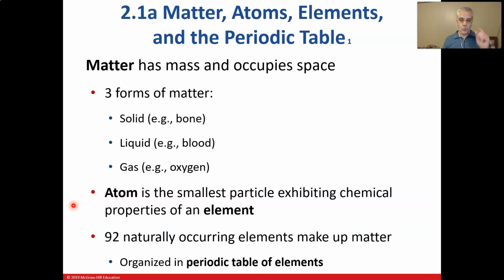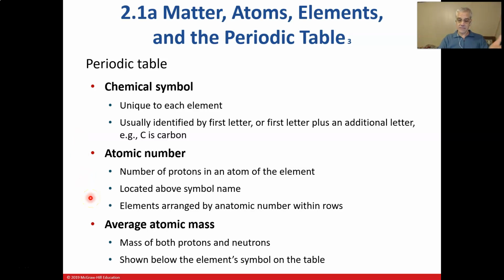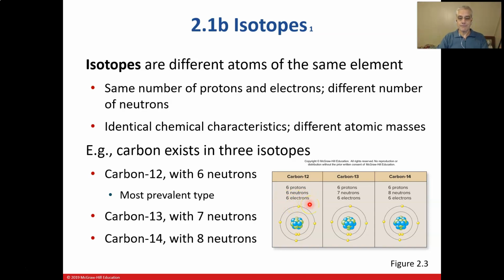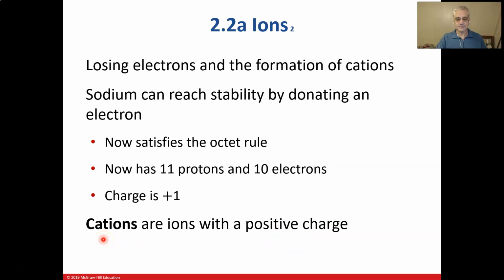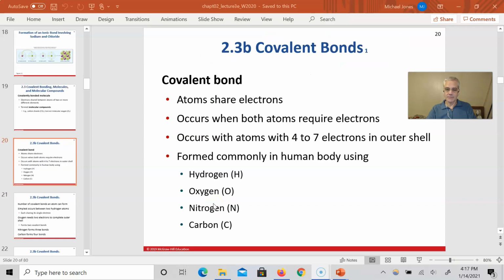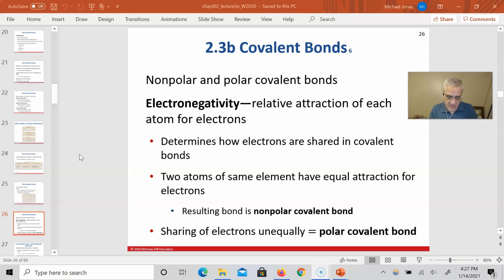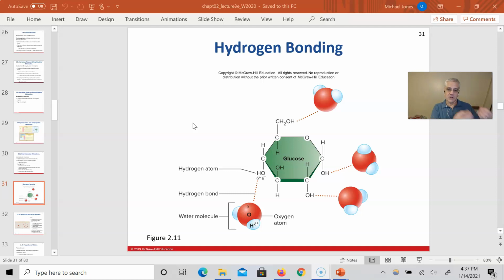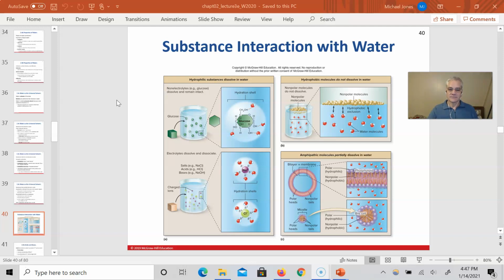AP 1 Chapter 2 Atoms Bonds Water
AP 1 Atoms, bonds (ionic, covalent, hydrogen), properties of water. About half of chapter 2.